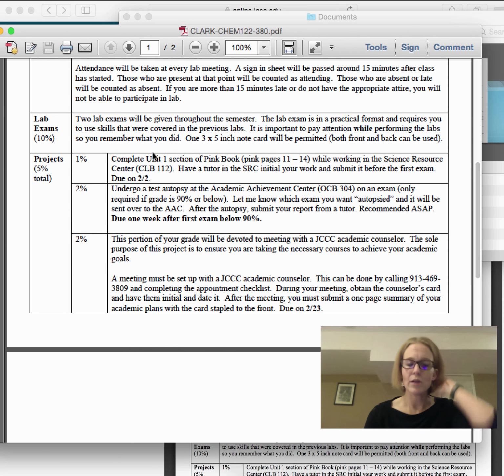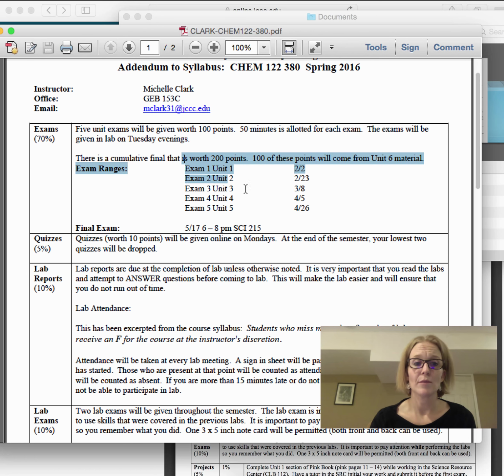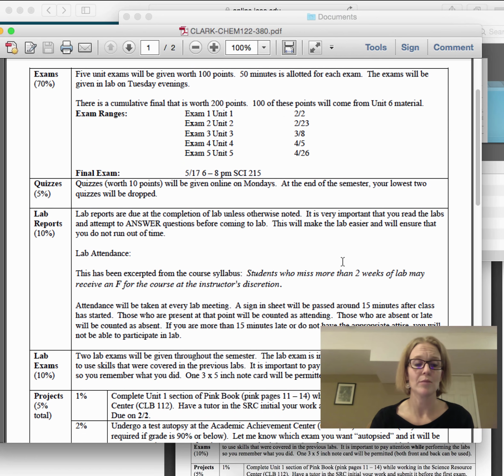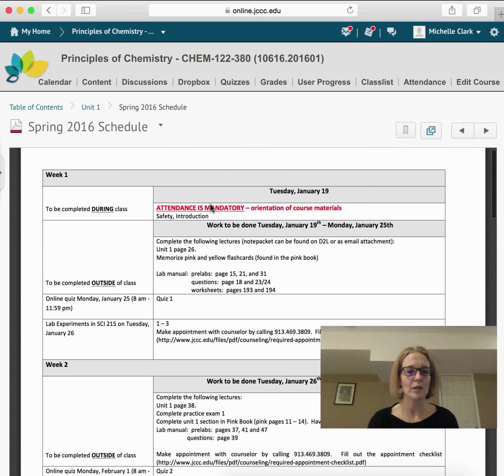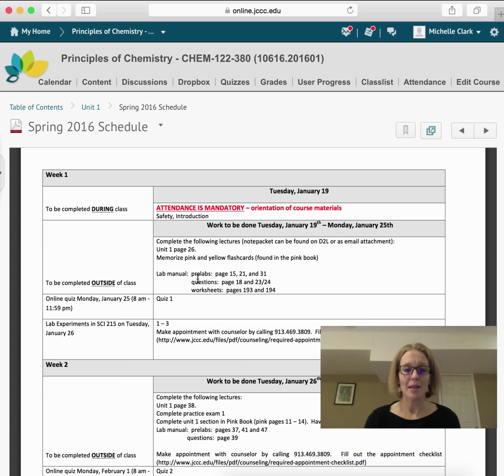Introduction - CHEM 122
This is an introduction for my Spring 2016 CHEM 122 380 course (meets Tuesday nights). Those of you in my Thursday class are more than welcome to view this as well (just note, your quizzes and exams will be on different days - see syllabus in D2L course shell).